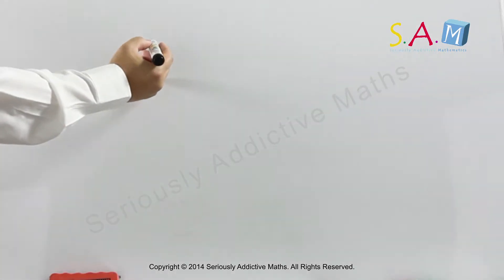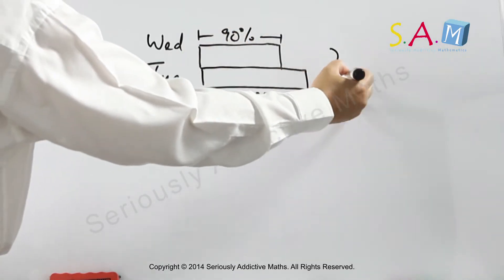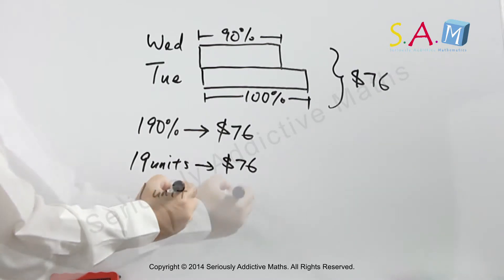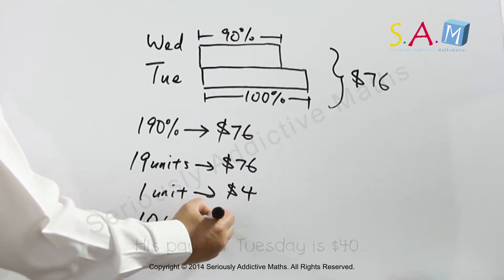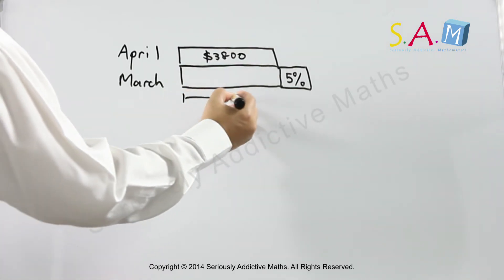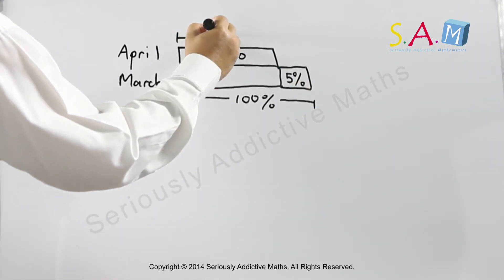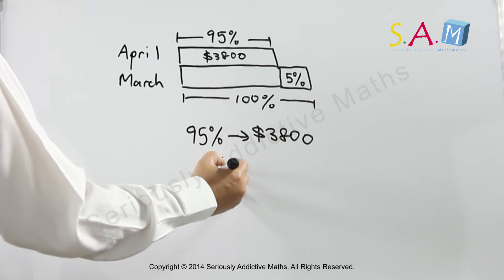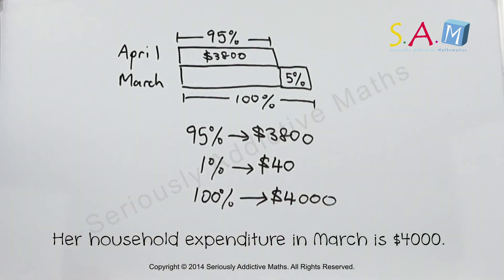04 Percentage SAM Singapore Maths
SAM Video Series Part 4: Percentage.
Using the bar modelling method to solve problem sums on percentage. Here's a video that you might find helpful. More

สอนเด็กๆ อย่างง่าย ด้วยการมองเป็นภาพ ลองดูนะคะ ^^V
เพื่อการพัฒนาศักยภาพทางคณิตศาสตร์ของเด็กๆ

Line: Singaporemaths